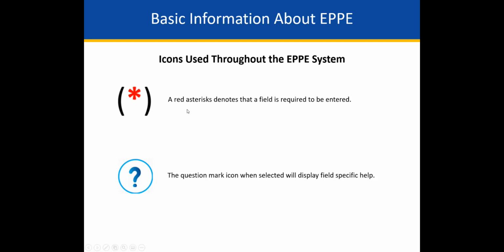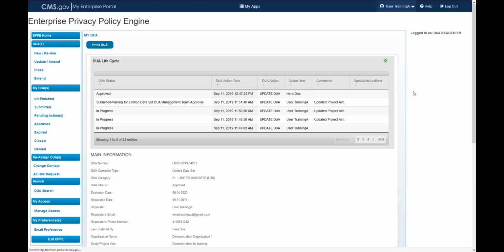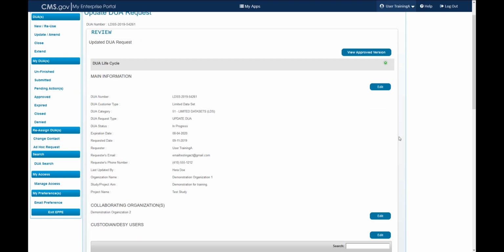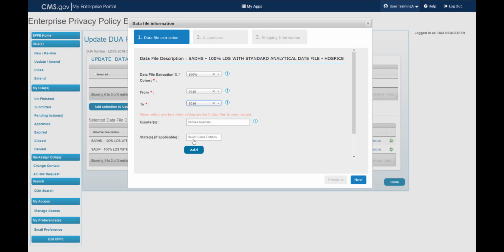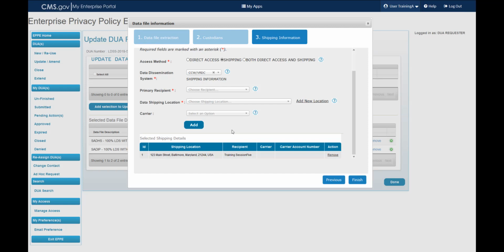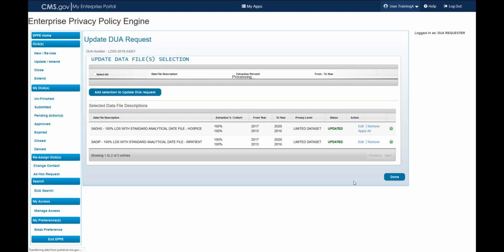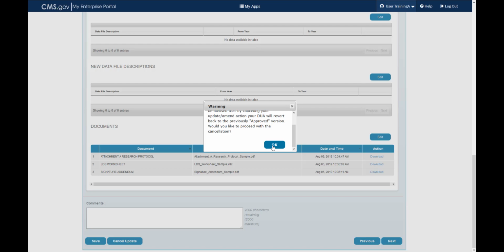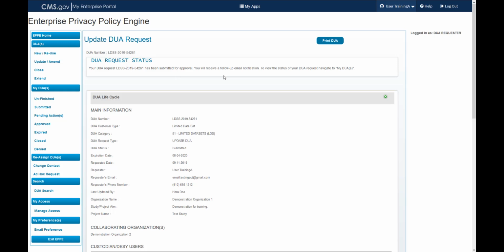Update/Amend Existing Data Files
This training covers how DUA Requesters can submit updates to the Existing Data File Descriptions section of approved LDS DUAs.